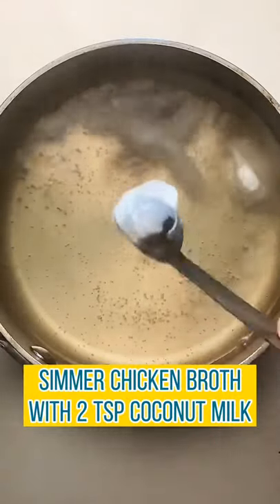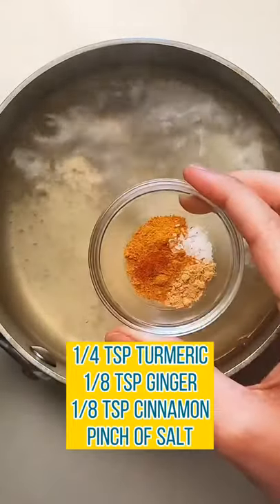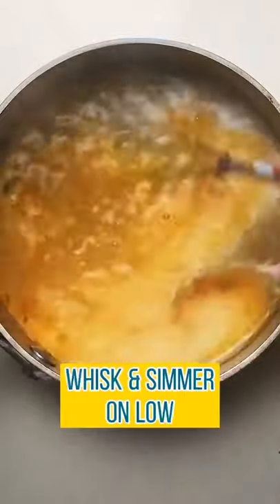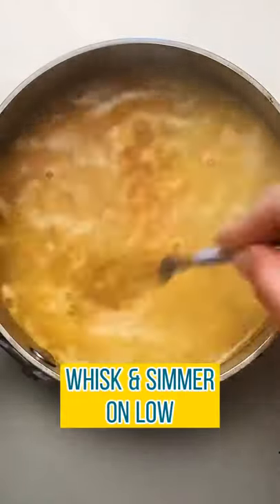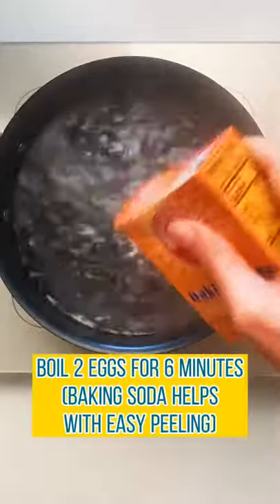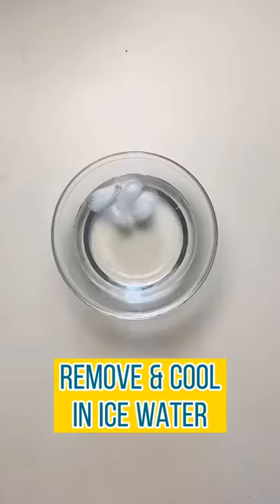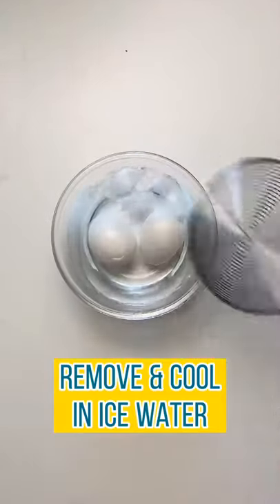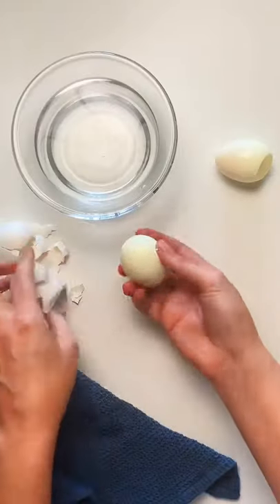Healing Breakfast Soup with Jammy Eggs and Spiced Chicken Broth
Recipe from @EgglandsBestTV :
Spice 1 cup of chicken broth with 2 tsp coconut milk, 1/4 tsp turmeric, 1/8 tsp ginger, & 1/8 tsp cinnamon, and a pinch of salt. Whisk together and simmer on low heat. Bring a pot of water to a boil and boil 2 eggs for 6 minutes. Remove & cool in ice water. Slice eggs in half and serve in spices broth. Season with more salt, cayenne, and/or chives.